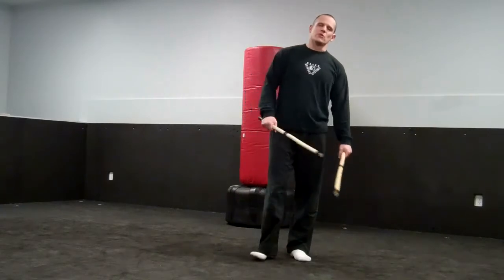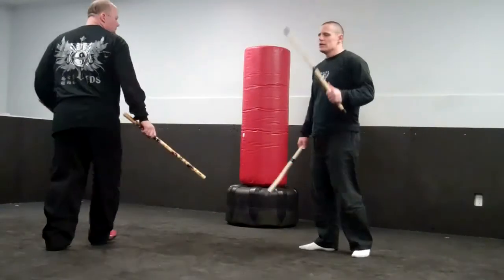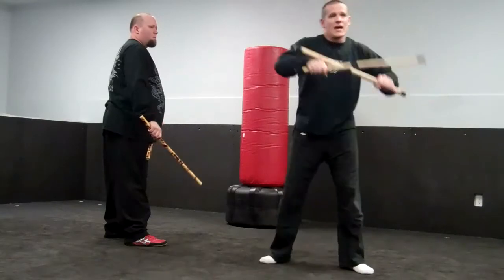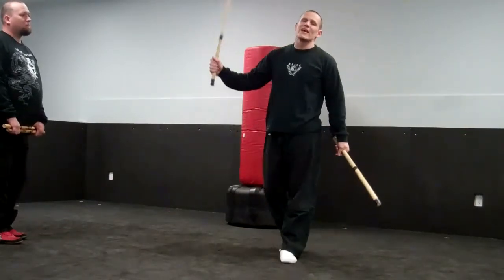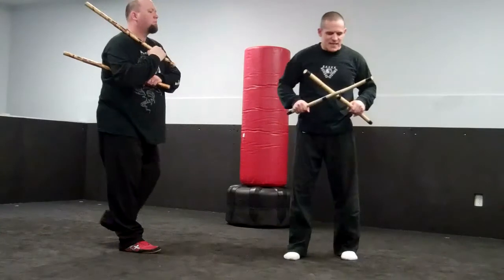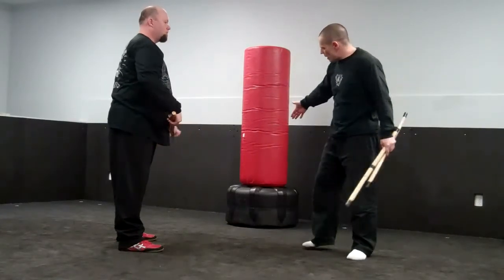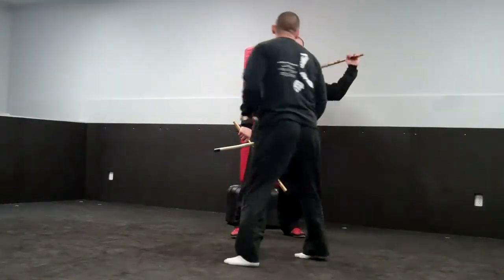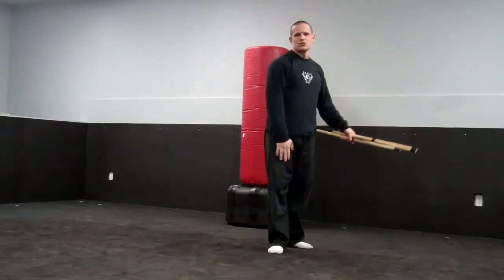Attacking Blocks with Double Sticks @ Rockford Martial Arts